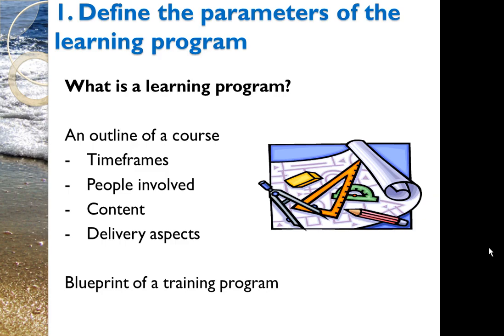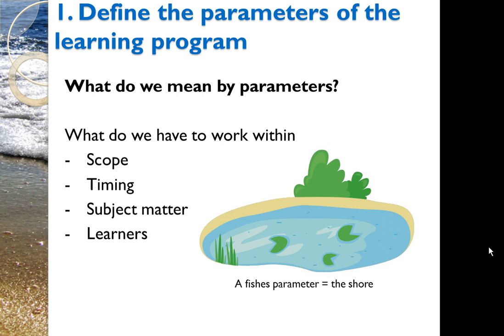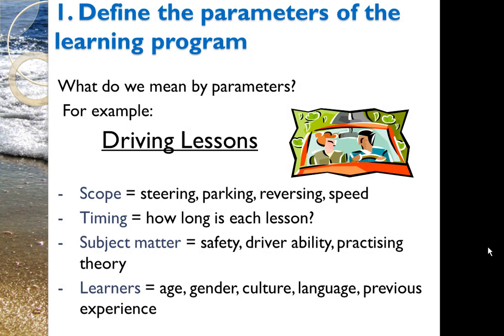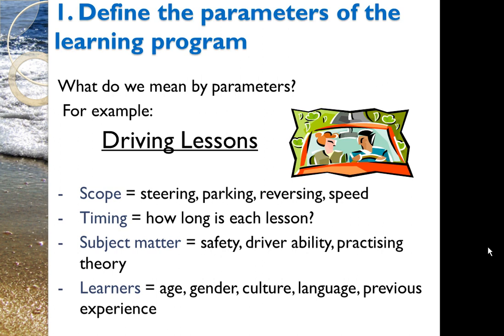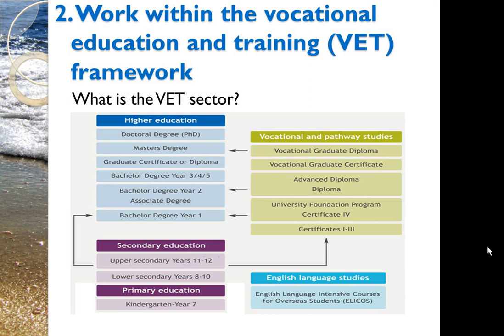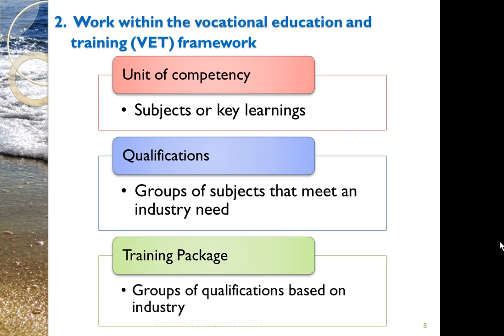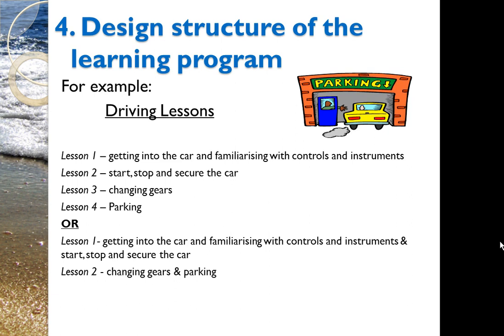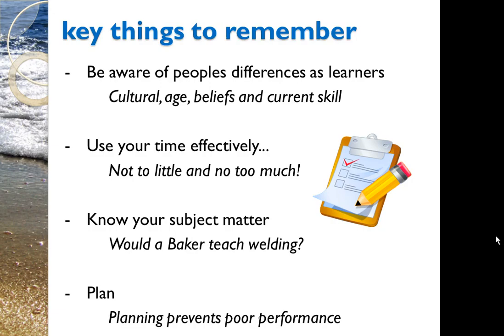TAEDES401A Snapshot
This video snapshot supports TAEDES401A Design and develop learning programs. This unit forms part of the TAE40110 Certificate IV in Training and Assessment.
Presented by Brent Walker